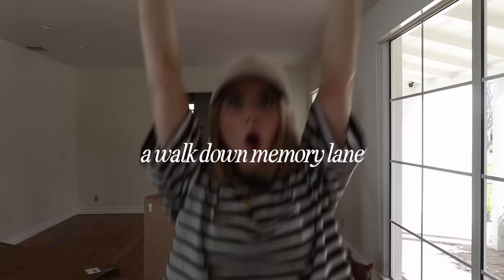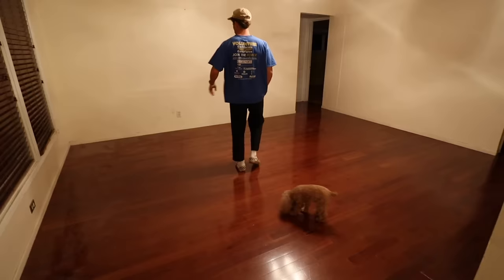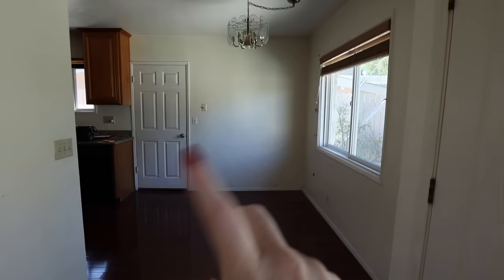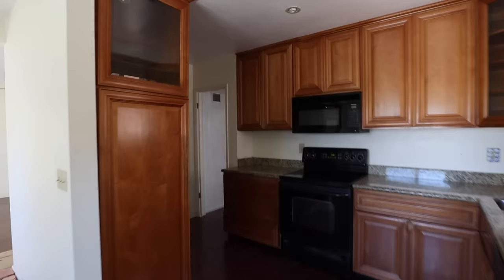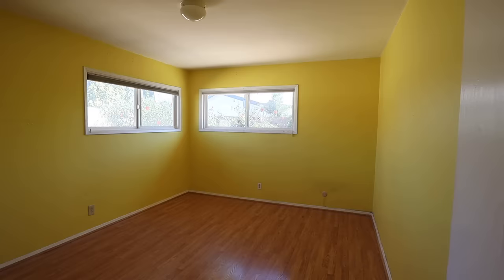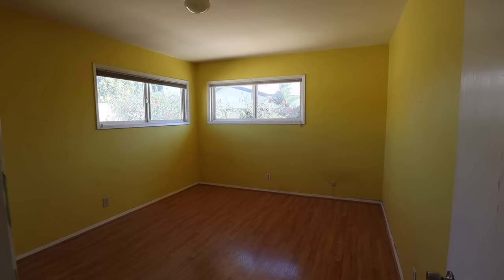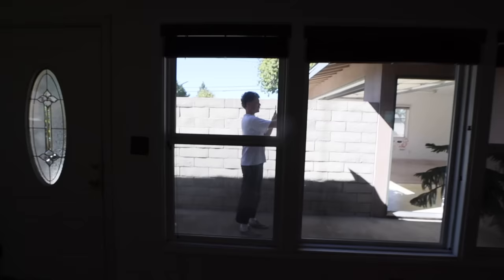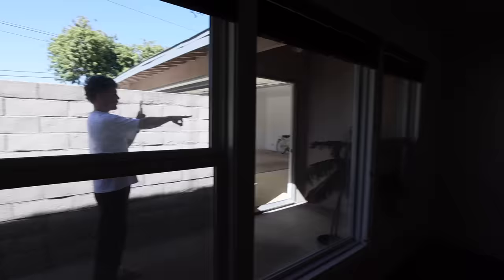WE BOUGHT A HOUSE!! (empty house tour)